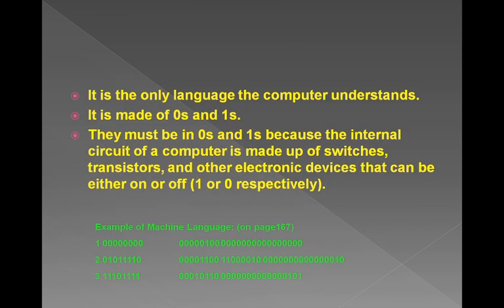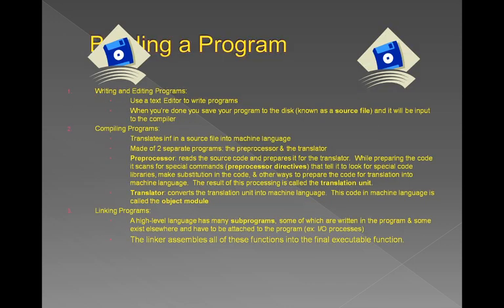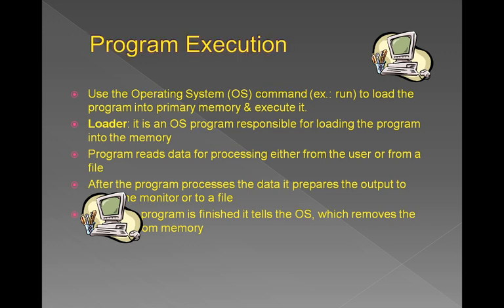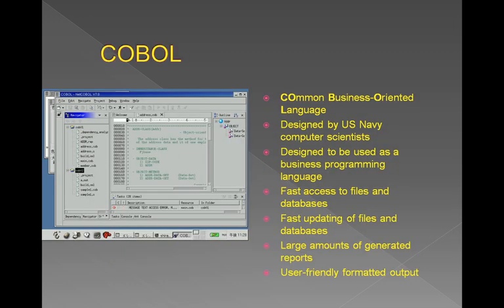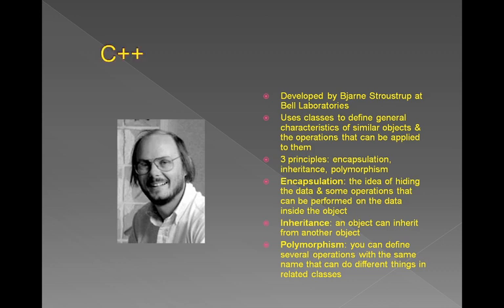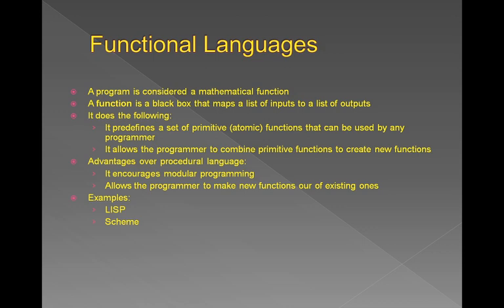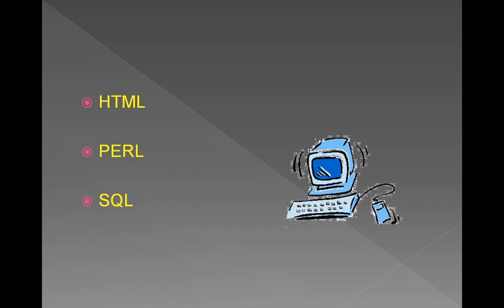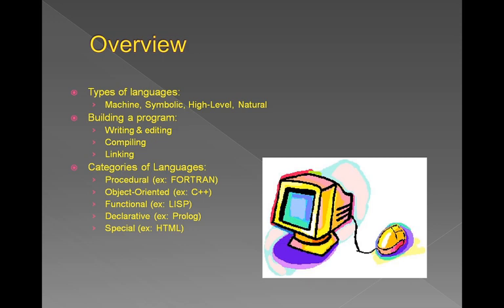Computer Languages-Mrs. Borse Jyoti